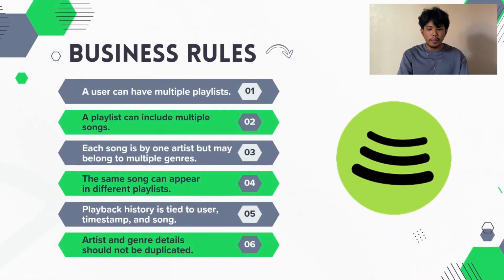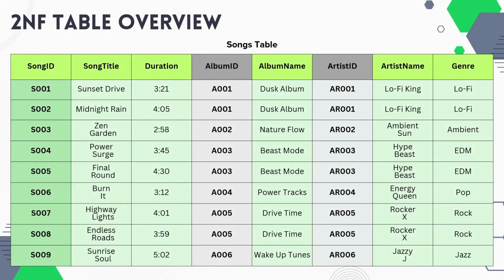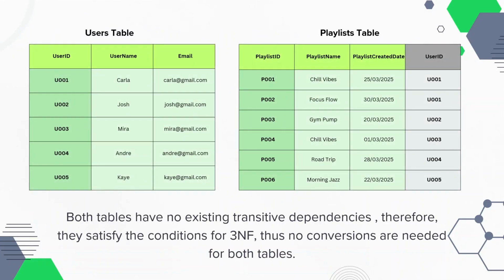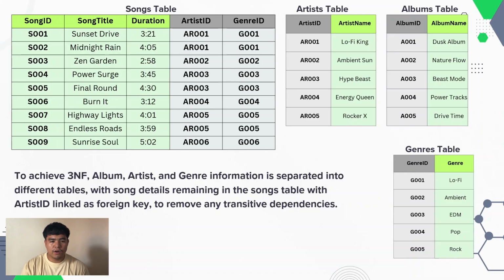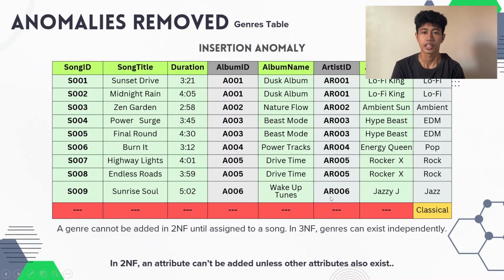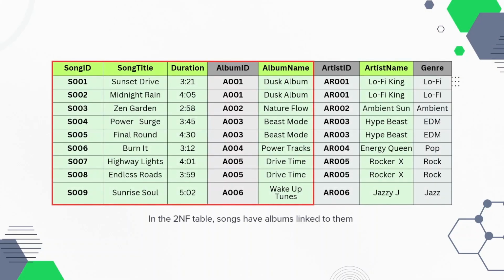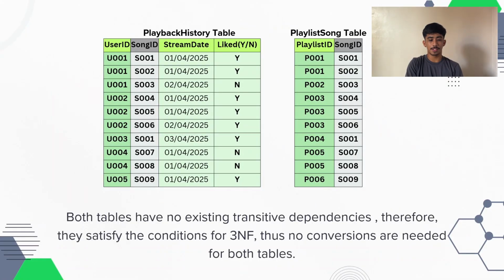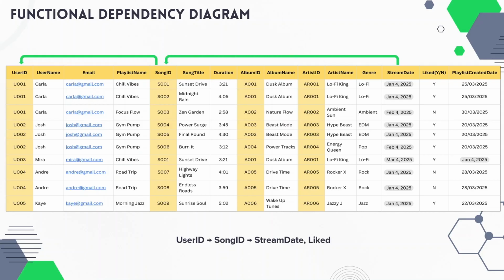Normalizing Spotify-Style Music Streaming Database in 3NF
BS Information Technology - 3A

Normalizing a Spotify-Style Music Streaming Database in 3NF

In this video, our group demonstrates how to normalize a database for a Spotify-style music streaming application into Third Normal Form (3NF).

Business Rules:
2. A playlist can include multiple songs.
3. Each song is by one artist but may belong to multiple genres.
5. Playback history is tied to user, timestamp, and song.
6. Artist and genre details should not be duplicated.

Group Leader: FONTANOS, John Vhinson D.

Members:
ABALOS, Johnrick Franz P.
AGUSTIN, Rei Andrew V.
CAÑETE, Peter Terence B.
CRISOSTOMO, Ravee Angel M.
HOLT, Jan Michael R.
PATERNO, Dave Oman B.

This video is for our deliverable 2 requirement for the subject Information Management 2